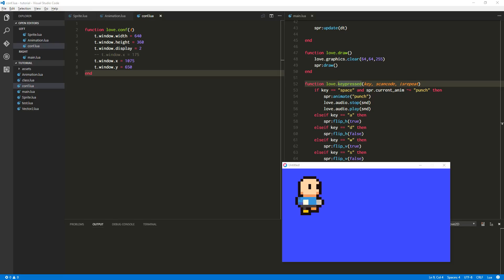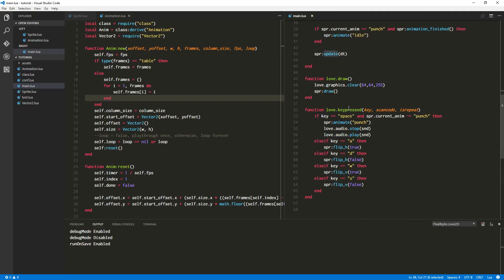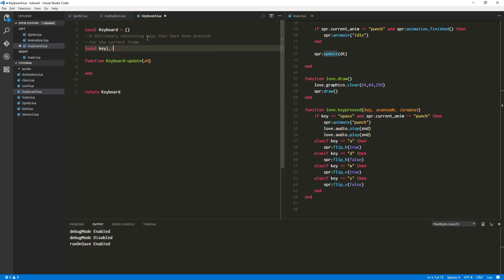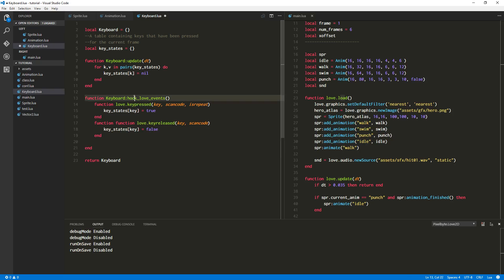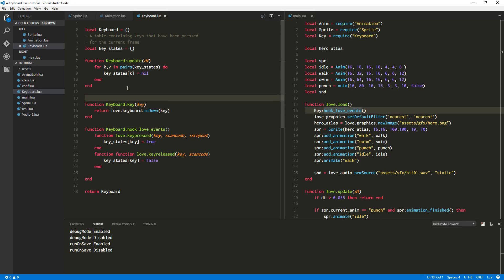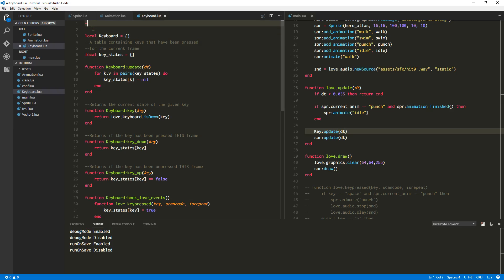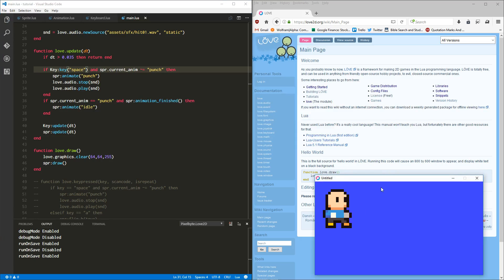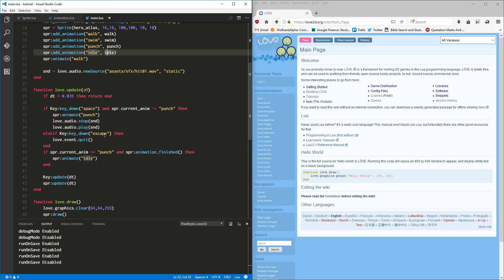Love2D Tutorial EP9: Handling the Keyboard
I create a Keyboard module that will allow us to check for key states and keys being pushed, and released.